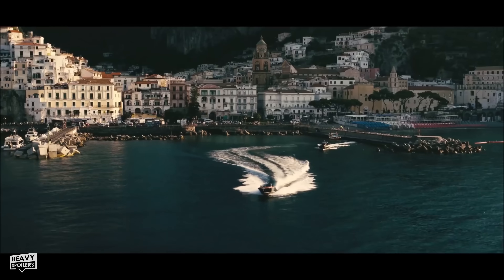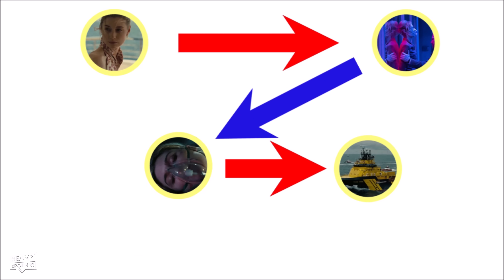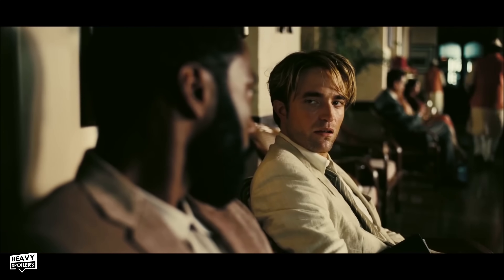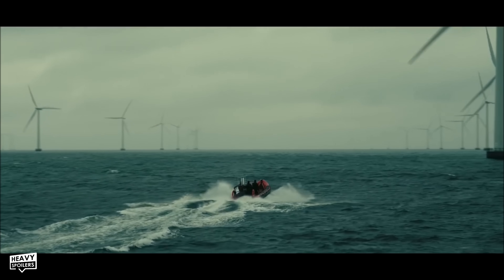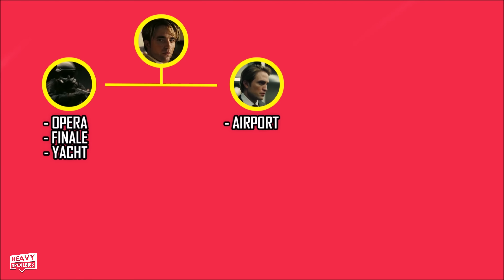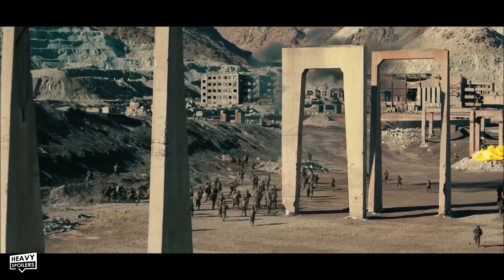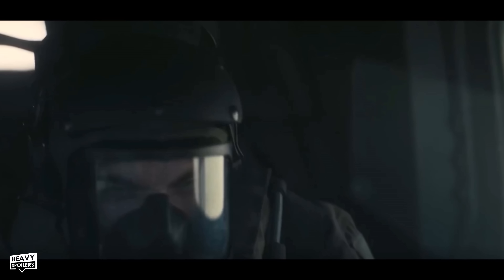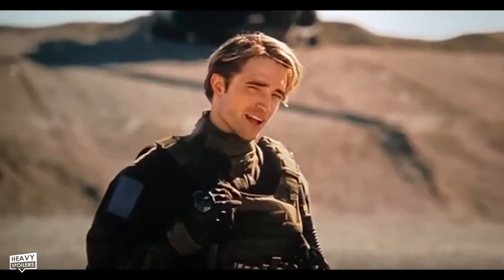TENET: Neil's Timeline Explained + What Happens To The Character In The End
TENET: Neil's Timeline Explained + What Happens To The Character In The End. We breakdown the Timeline of Tenet and discuss the fan theory over whether Neil is Kat's son or not.

0:00 Intro
0:34 Neil Is Max Theory Timeline
3:57 Neil Timeline Explained
7:45 Outro

/* SOCIAL MEDIA */

/* VIDEO INFORMATION */

Neil's Timeline Explained

Ok so since my first Tenet video I've been getting a lot of requests to do a full timeline breakdown for all the characters in the film. I've actually already made one for Kat and I'll leave that video linked above if you wanna check it out. Now you might not realise but she and Sator go on pretty much the exact same journey throughout the film as far as inversions arc concerned so if you wanna see what happens to her and the antagonist then check that video out after this.

Mirroring this, Neil and The Protagonist too go on very similar journies and for pretty much all of the film bar a couple of scenes, they are on the same path.

Now before starting the timeline that we see in the film, I wanna talk about one of the major fan theories floating around about the character. That is that Neil is actually the adult version of Max aka Kat's son.

If you don't subscribe to this way of thinking that's fine but I think it gives us a good point to start the character's timeline off and we will still be giving a proper jumping off point as far as things in the movie are concerned.

So the first time we see Max chronologically is on the boat during Kat and Sator's vacation. Kat catches a woman diving over the edge of her husband's yacht and because of this, it sets the character off on a path that would lead to her future version killing him minutes before this events.

Max, apparently unaware of everything that's going on then carries on like normal.

I say unaware, look at the boys face when Kat dives off the boat.

Anyway, Max is taken to school, where his mother visits him for the brief few moments at the end of the day inbetween it finishing and the boy being picked up by his father's men.

I'll move this point to the start now as things for the character at this point continue to travel on chronologically. The events of the movie split not long after this with The Protagonist and his mother traveling back in time.

Max continues forward until the end of the movie which is when he's picked up by his mother at school and he actually gets to go home with her due to his father's death.

Now if the theory is true, then after the Protagonist ties up the last loose end in Priyah, he joins the pair and becomes part of their life. This is the start of the beautiful friendship that Neil was referring to and he grows with him.

Tenet agents throughout the film keep themselves to themselves, even refusing to have chit chat incase they learn anything about each other so the fact that Neil knows The Protagonist's favourite drink does hint to them being close.

That's just one of many things that support the theory and I don't wanna belabour the point as I've already done a full video covering it.